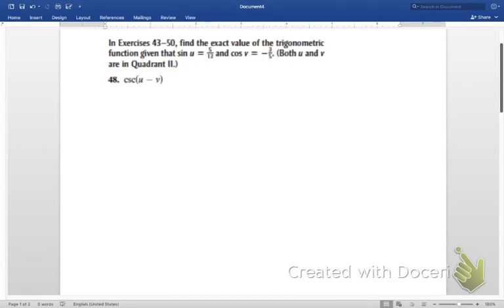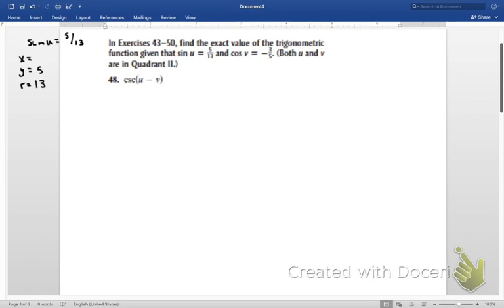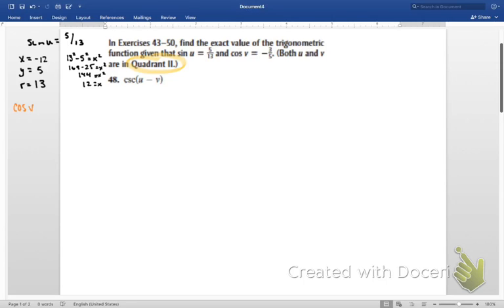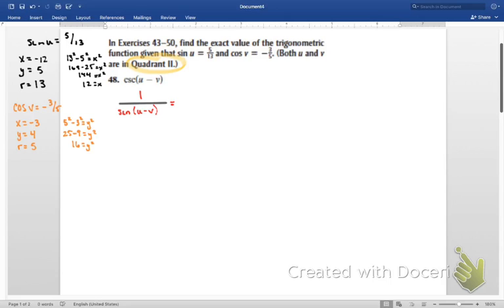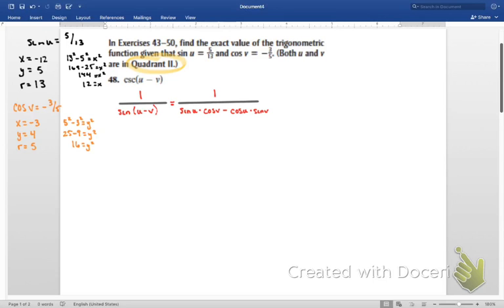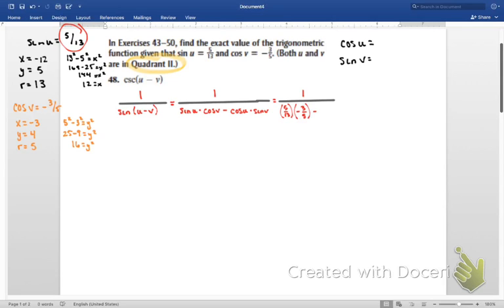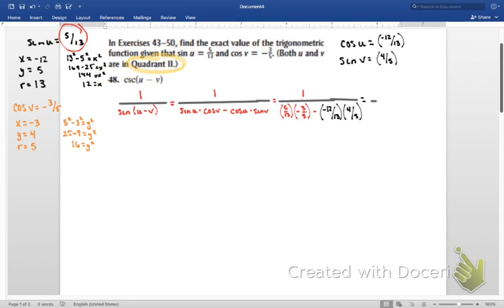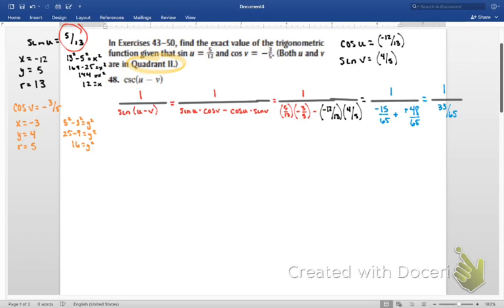PreCalc - Sum & Difference Formulas - HELP 48